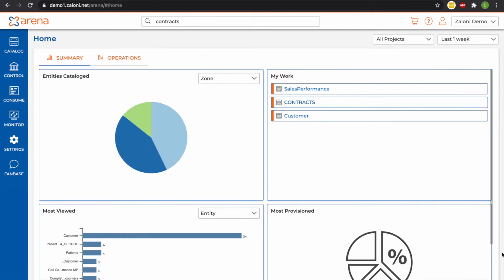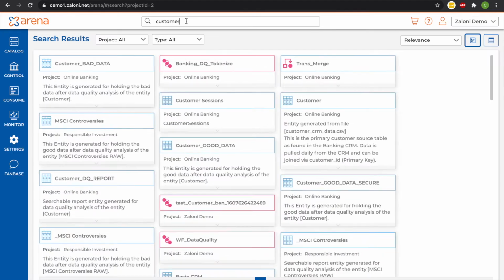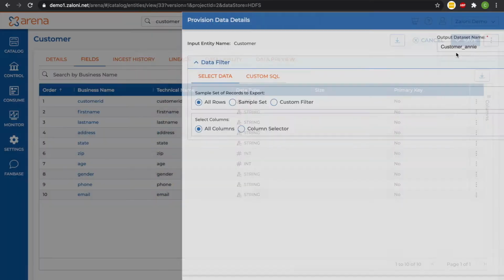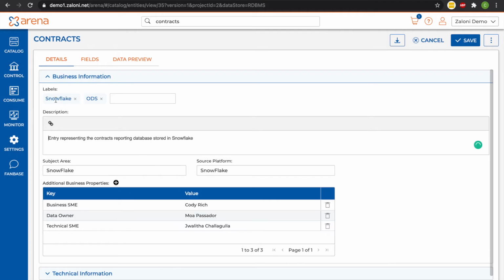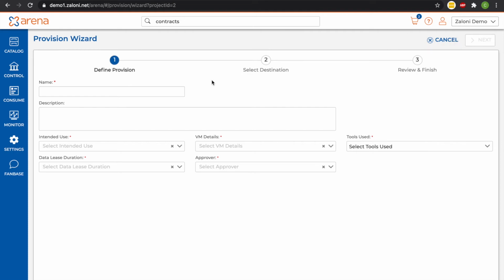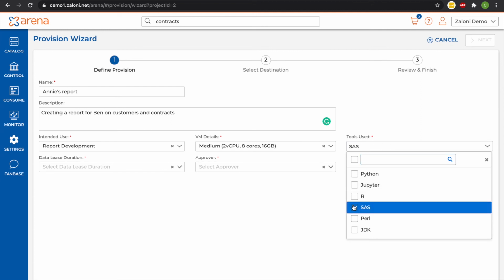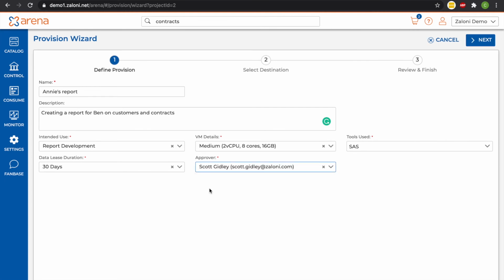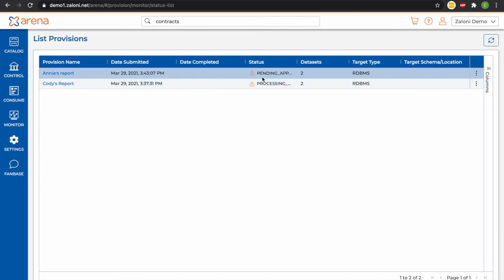Self-Service Data with Zaloni Arena DataOps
In this short demo video, discover how Arena helps users consume their data through self-service access.